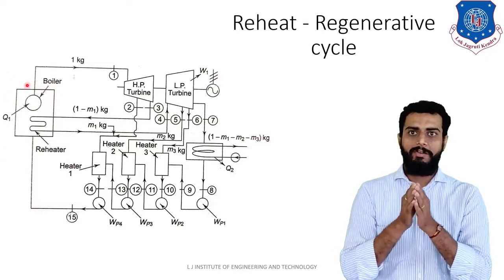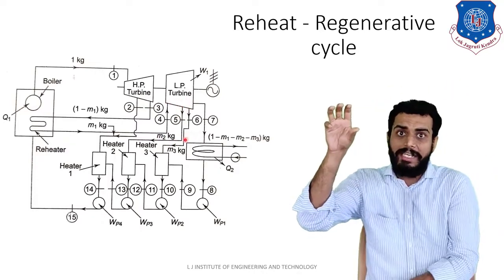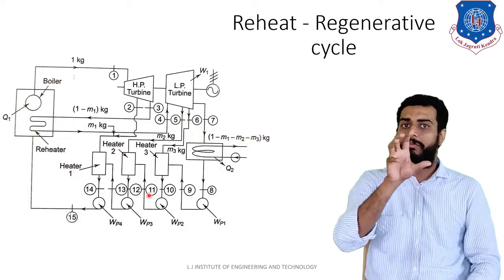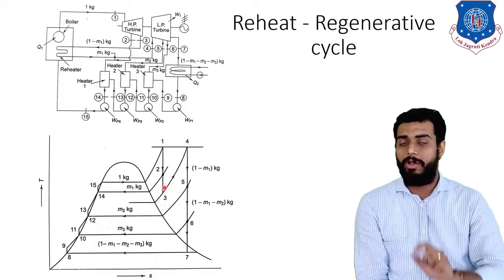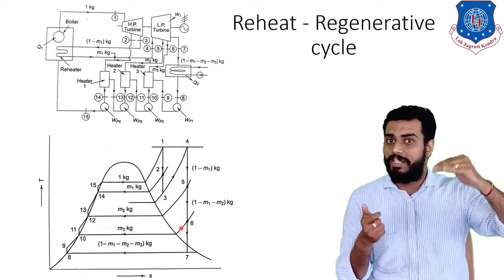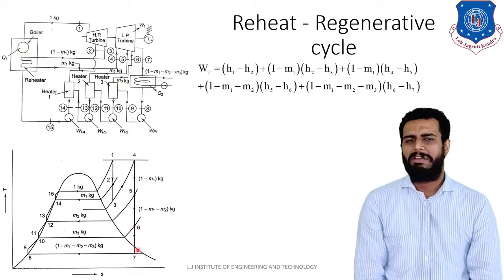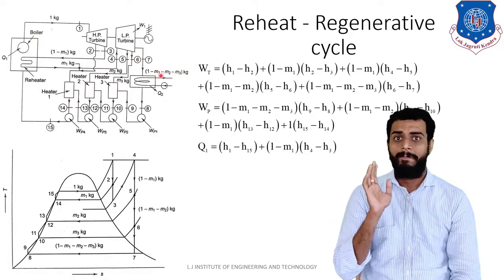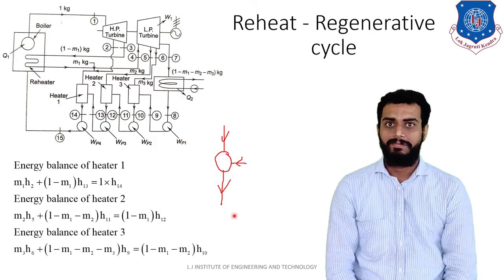L 36 Reheat Regenerative Rankine Cycle its Efficiency | Engineering Thermodynamics | Mechanical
Topic Name: Reheat Regenerative Rankine cycle